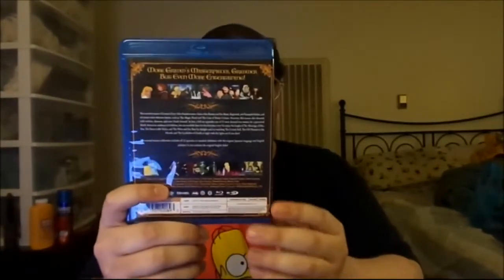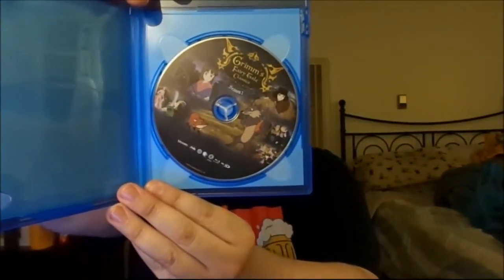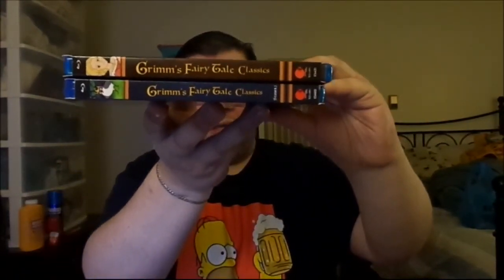Grimm's Fairy Tale Classics (1988-89): Season #2: Joseph A. Sobora's Blu-ray Review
A.K.A. "New Grimm Masterpiece Theater" originally in Japan in 1988. This Japanese Animated Fantasy Fairy Tale Anthology as aired in North America on Nickelodeon from 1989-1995 is finally officially available for the first time on SD-Blu-ray! Courtesy of "DiscoTek Media" and "Eastern Star". Now ends with Season #2. Here's my Blu-ray Review!

Season #1 Available Now:

Season #2: Available Now: